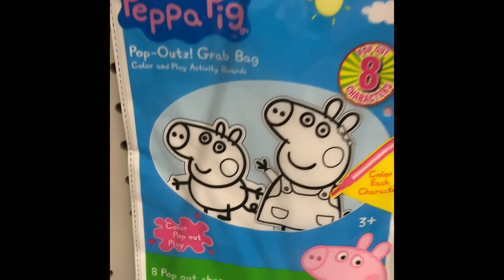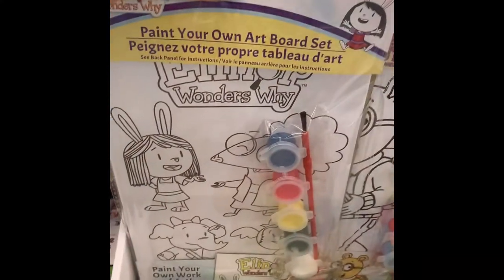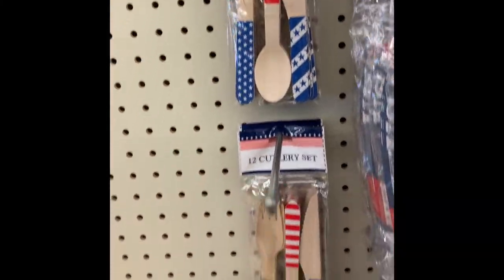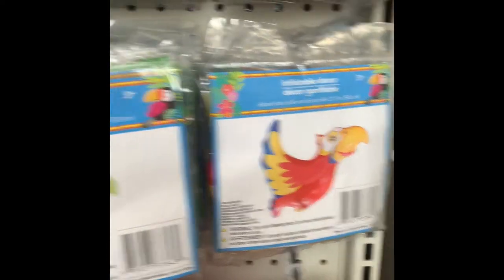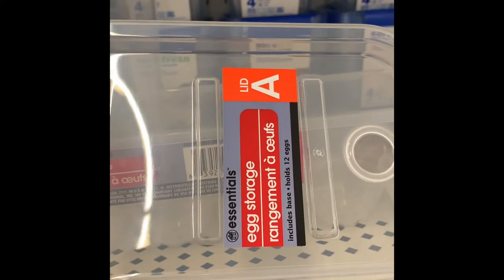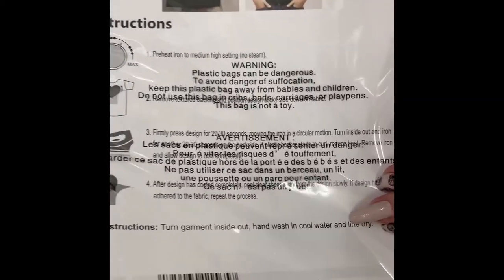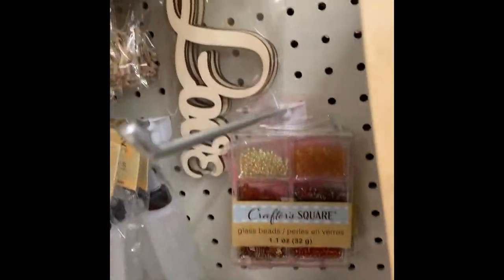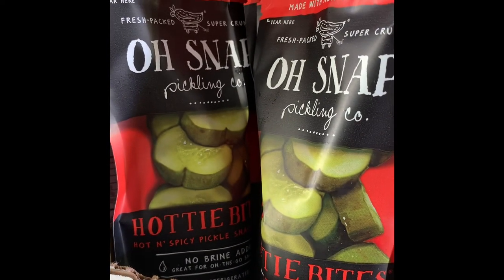Dollar Tree Shop With Me Walkthrough! Awesome Crafter’s Square finds and more!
New finds at the Dollar Tree! Crafter’s Square hot items, grocery, summer and more!